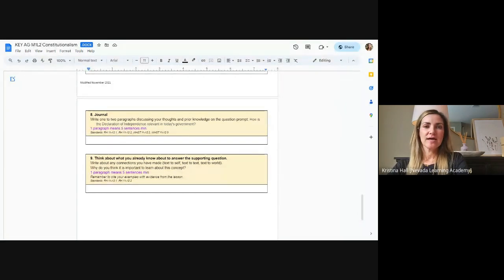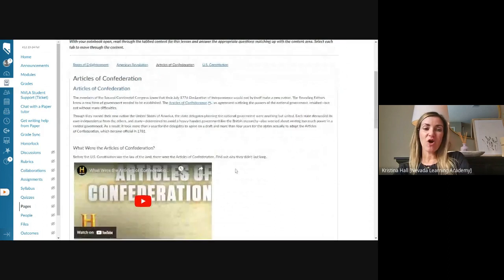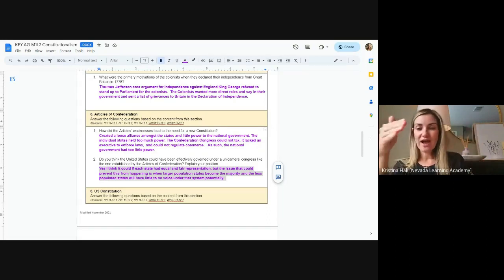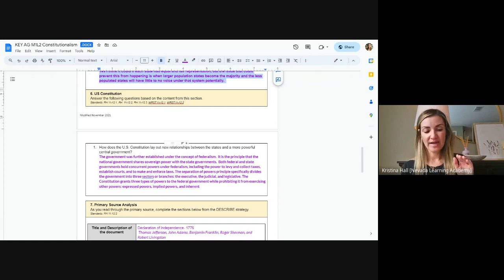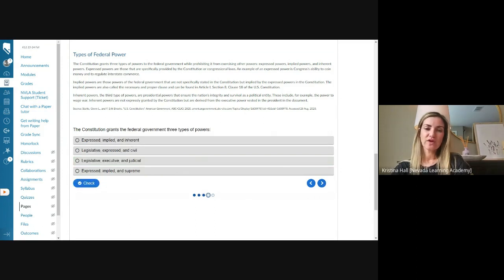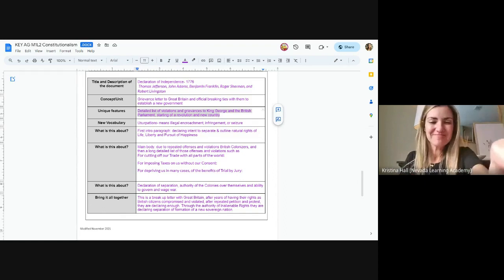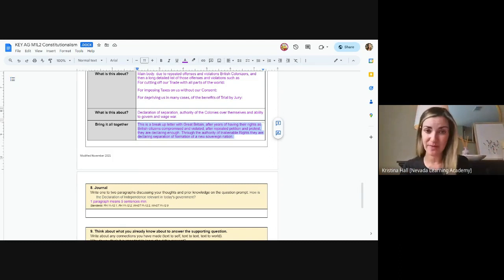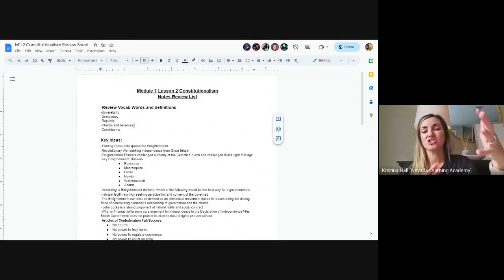Gov M1L2 Day 2 Instruction 8/16